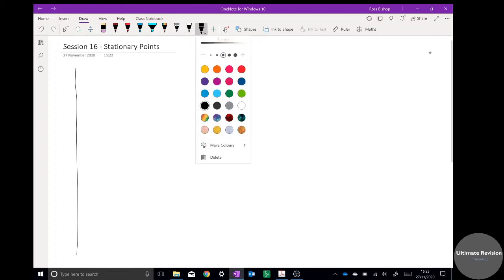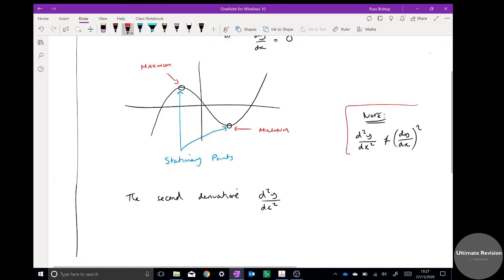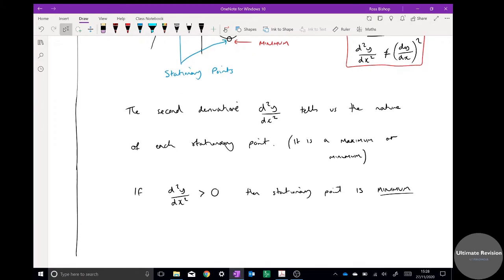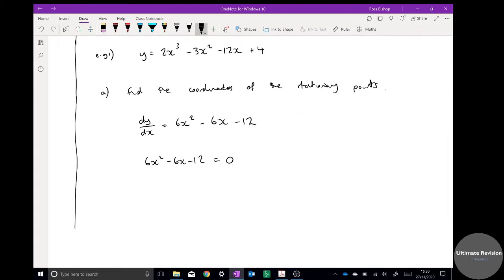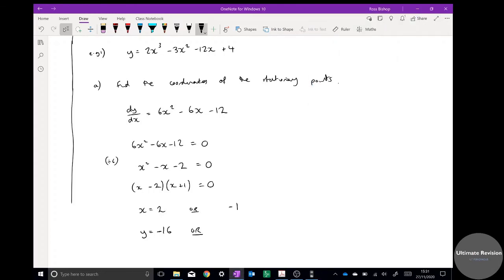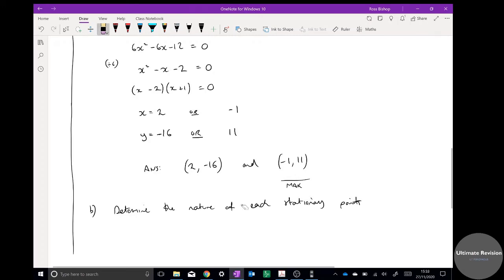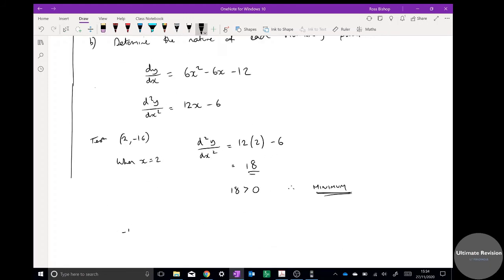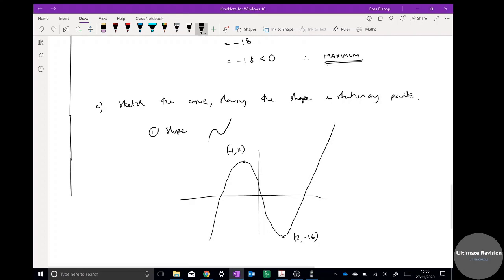AQA FM - Session 16 - Stationary Points